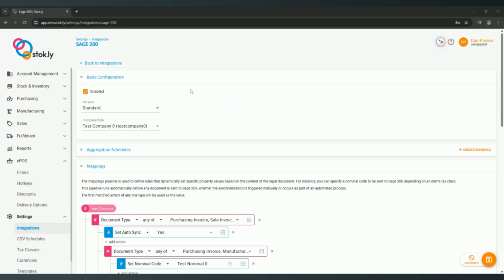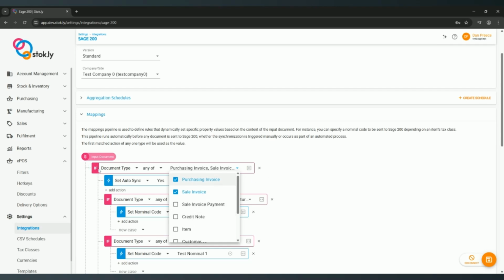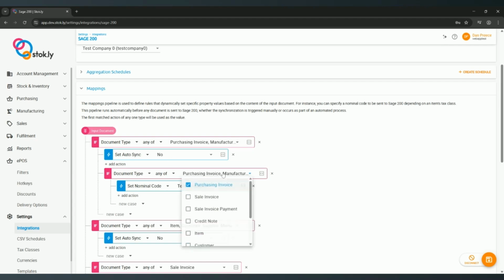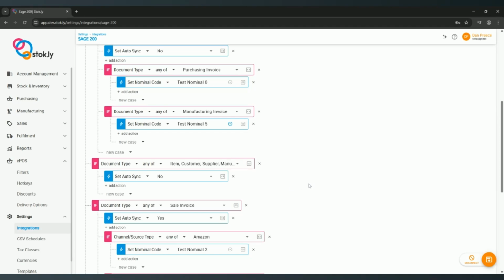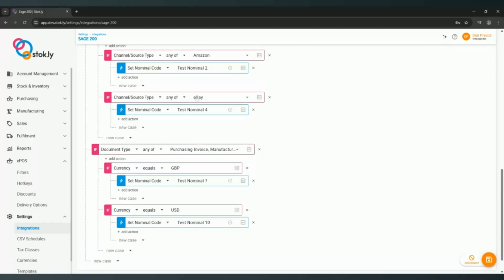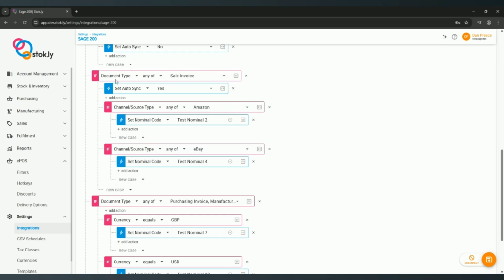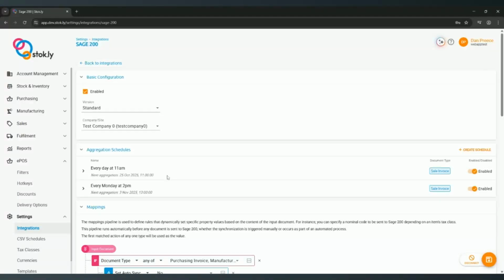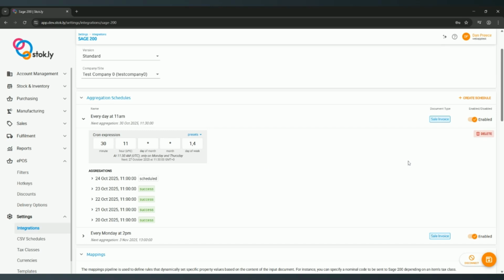Connecting ERP & Accounting Systems Without Operational Disconnect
Businesses frequently experience operational disconnect between ERP workflows and accounting systems as operational complexity grows. This tutorial demonstrates how Stok.ly integrates with Xero, QuickBooks and Sage to improve inventory visibility, operational reporting and financial workflow alignment.